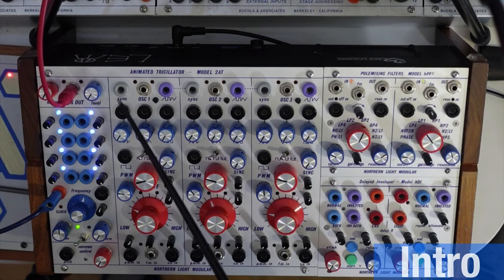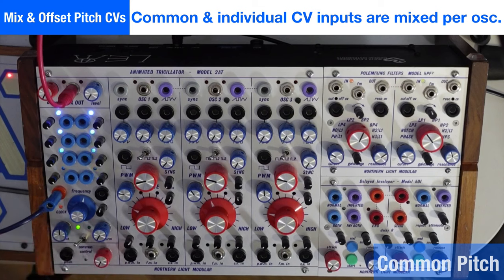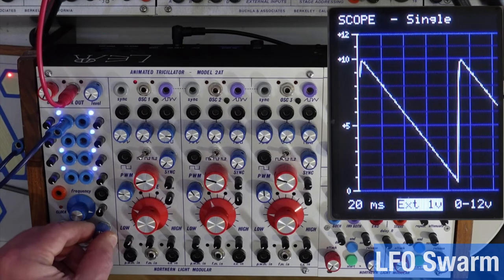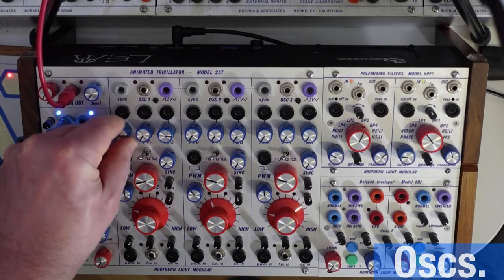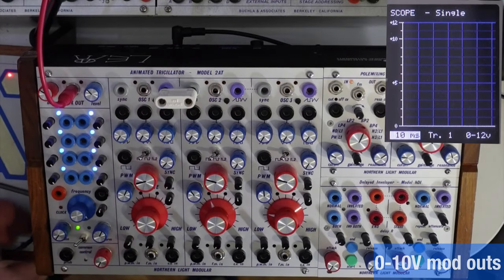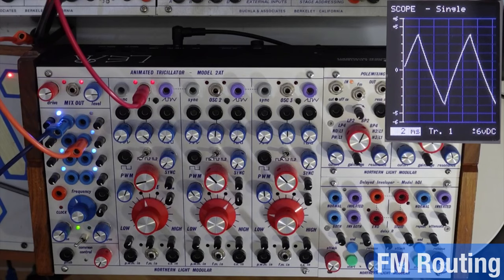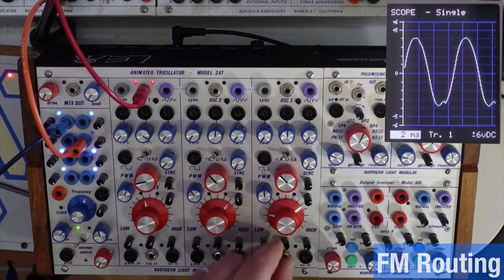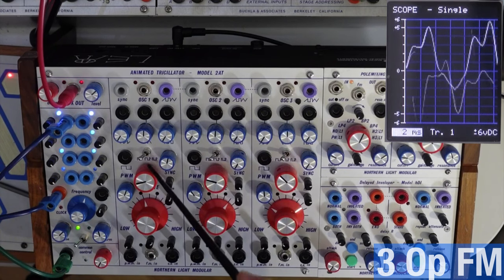Animated Tricillator Northern Light Modular Model 2AT Full Technical Overview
The Covid Kid is back with his 90th video, 30 minutes in length(!), and 3rd round of Covid. I seem to only find time to make videos when I have some downtime due to Covid. Please excuse my flagging voice.

00:10 start of Audio Demos
07:39 start of Technical Overview and Features
08:07 AS3340 & AS3345 chips
08:20 What the 2AT isn't: not e-series and not based upon Buchla designs
09:38 The 4 main sections of the module
09:53 Common Control (Master Pitch in and offset knob)
10:33 Mix Out section with optical clipping
11:22 LFO Swarm based upon their Electric Dompteur h-seriers 1/2 space module. Genius!
13:35 LFO Swarm waveforms
14:15 the weird LFO shapes
15:05 8 octave range with rotary switch
16:08 mixer per oscillator
16:28 3 varieties of sub-octaves
17:39 FM normalling and routing
18:16 0-10V properly biased modulation outs on banana jacks
18:50 scoping out the modulation outs
19:50 shorting bars
20:00 listening to the various forms of oscillator sync
23:30 FM showcase. How it sounds and how the routing works.
28:00 3 Operator FM with 223e arpeggiator
29:21 Adding clocked LFOs and VCA mixing
30:14 fini!

The 2AT is an incredibly feature rich module:
It tracks over 8 octaves
3 oscillators with four waveforms each. Each waveform has an individual mix level control via knob and banana jack
Rotary switch for selecting the octaves
3-stage sub oscillator
Selectable Waveforum Mod CV (0-10V) out
Scalable FM and CV control
Full PWM control
Attenuverters wisely employed where they make sense
FM inputs normalled to the outputs of anther oscillator and the routing can be changed on the back
Sync I/O via shorting bars
Each oscillator's waveform outputs are mixed internally and are present at the MIX OUT if no single out is used
Optical clipping stages are present at each OSC, and again at the  Mix Out stage

Clocked or Free-Running Swarm LFO
The 8 frequencies (the 8 outputs) can be offset in phase or frequency, always based on the master frequency.
It can go down to 0 Hz and freeze the levels at their present state
Each output has its own attenuator